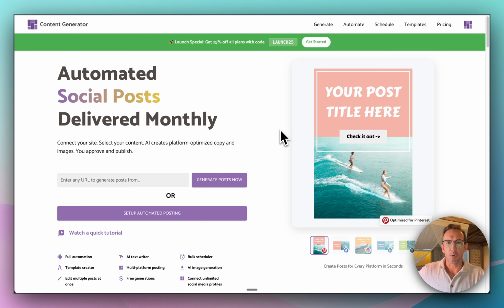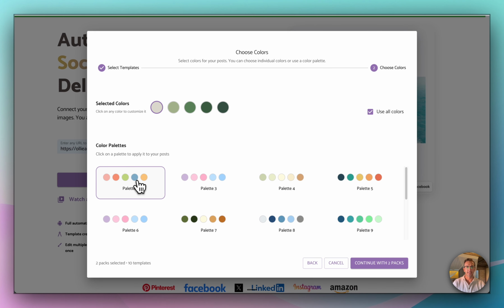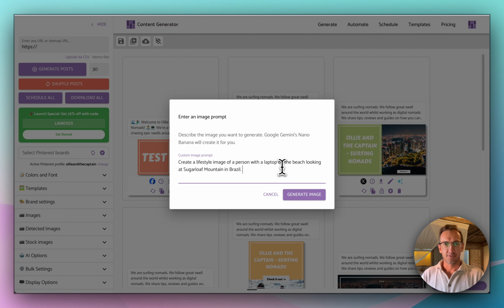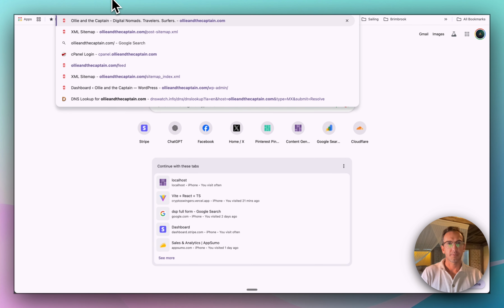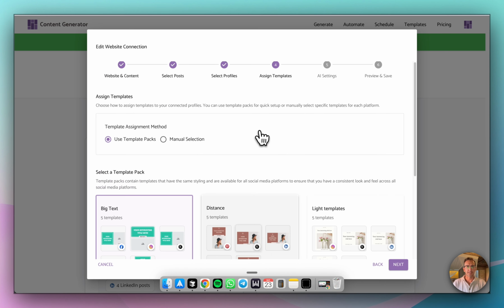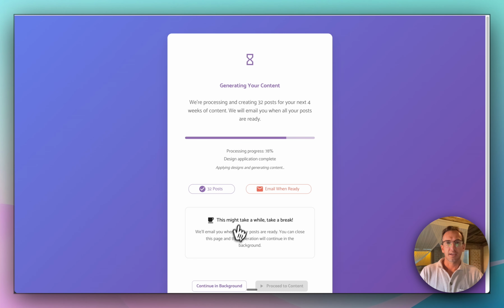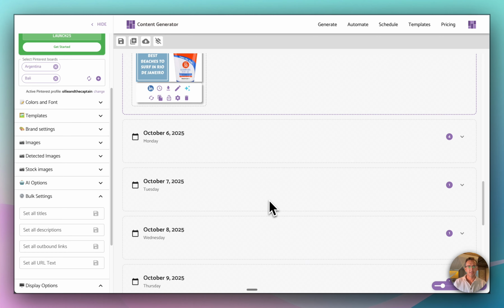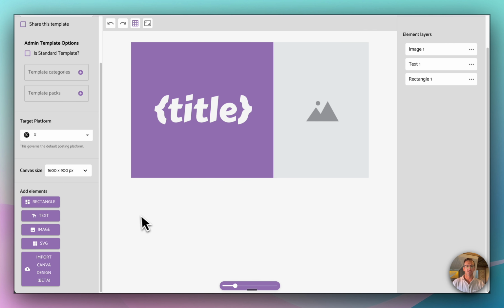AI Social Media Marketing Tool: Save Hours Creating Content - Content Generator Tutorial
Create a Month of Social Media Content in Minutes with Content Generator 🚀

Spending hours creating posts for Instagram, Facebook, LinkedIn, X (Twitter), and Pinterest? In this tutorial, I’ll show you how to use Content Generator, a powerful SaaS tool that helps you:

✅ Scan your website to instantly pull your best content
✅ Generate platform-optimized copy and scroll-stopping images with AI
✅ Bulk schedule posts across all platforms with smart scheduling
✅ Stay consistent with your social media marketing — without burnout
✅ Save up to 90% of the time compared to doing it manually
✅ Cut costs on hiring social media managers and designers

With Content Generator, you’ll never run out of posts again. Whether you’re a small business, creator, or agency, this tutorial will walk you through step-by-step how to set up and create a full month of content in just minutes.

⏱ Done in 10% of the time.
💰 Save money on social media management.
📈 Stay consistent and grow your audience faster.

00:00 Intro
3:33 Scanning any URL to generate content
10:16 Automating content creation
23:40 Bulk scheduling your content
25:06 How to use the custom template builder